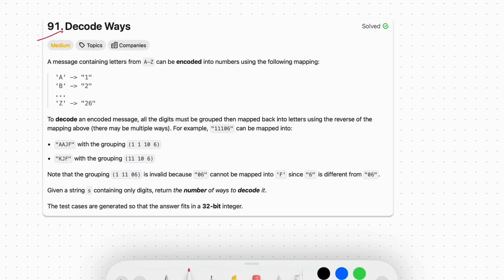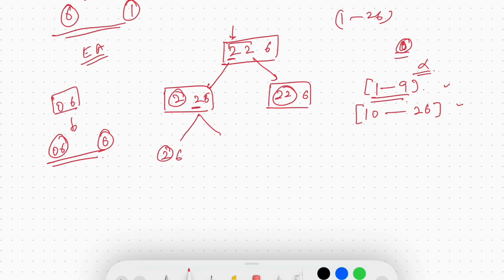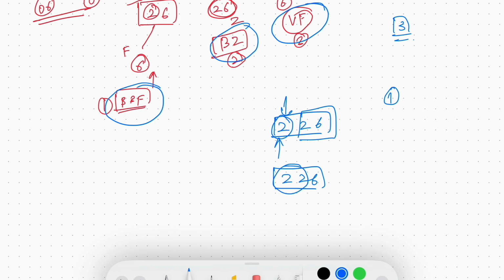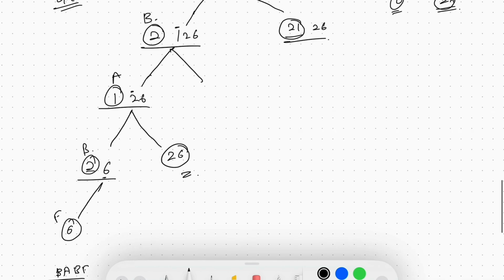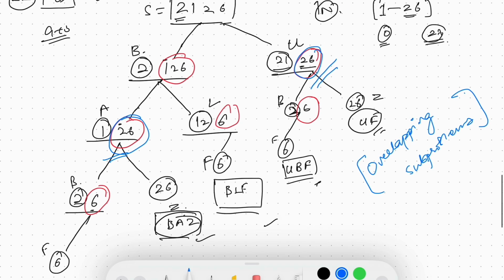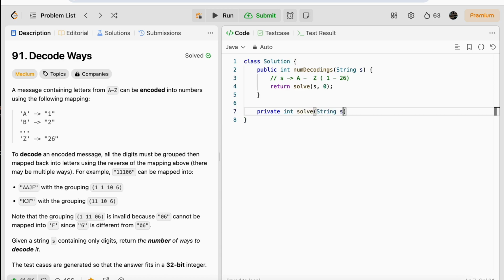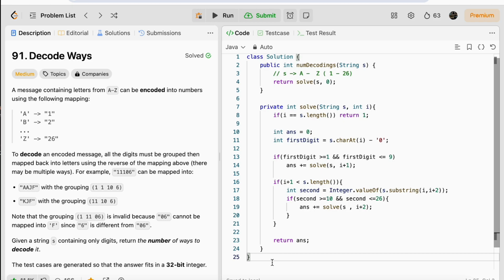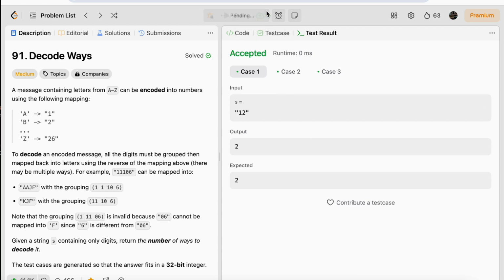Solving LeetCode 91 Decode Ways | Dynamic Programming | Recursion with Memorization | Intuitive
LeetCode problem 91. Decode Ways [ 25 Dec 2023 ]

In this video, I'll show you how to solve a coding challenge from LeetCode called 'Decode Ways' in an easy-to-understand way. Whether you're new to coding or want to get better, this video will help. Plus, it's great if you're preparing for job interviews at big tech companies like Facebook, Amazon, Apple, Netflix, or Google. Let's learn together!